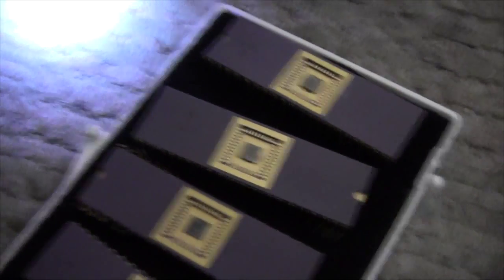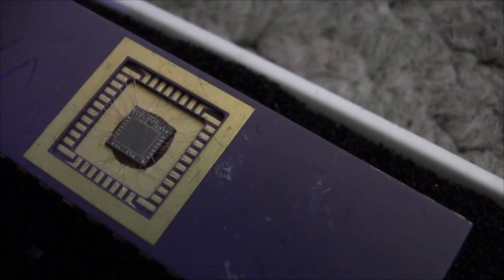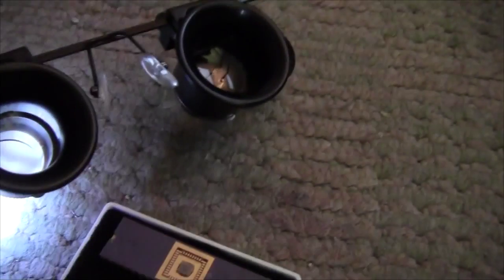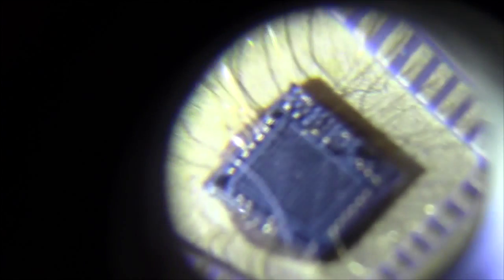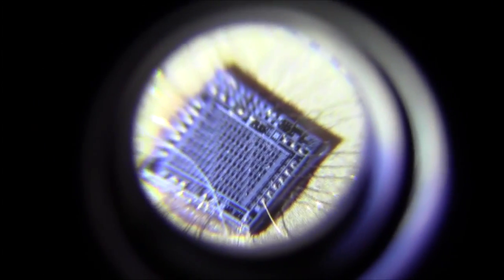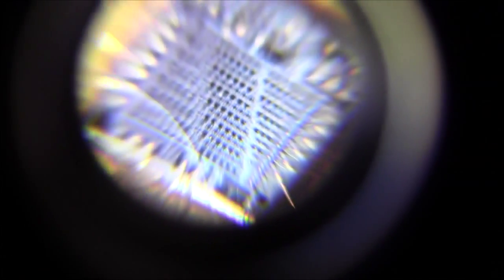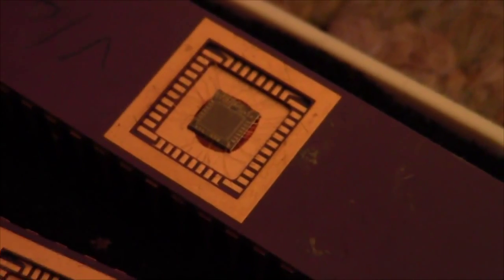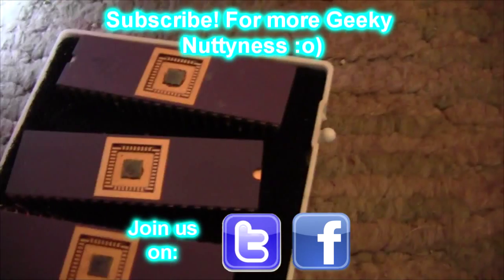Zooming into a Microchip's heart (Custom Eprom)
I also have a Facebook group if you want more insanity in your life and can be found on Twitter too :o)